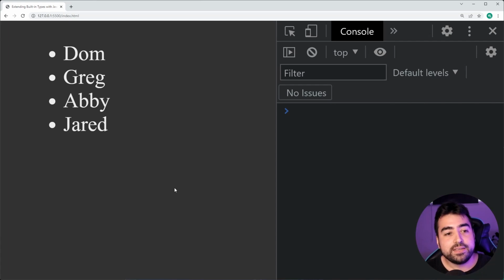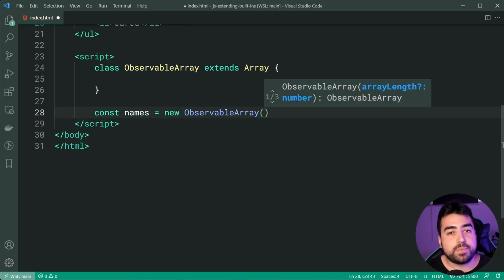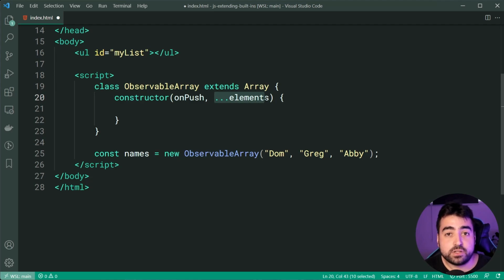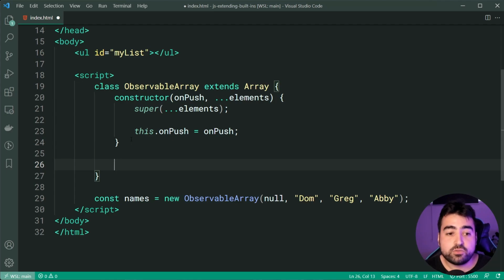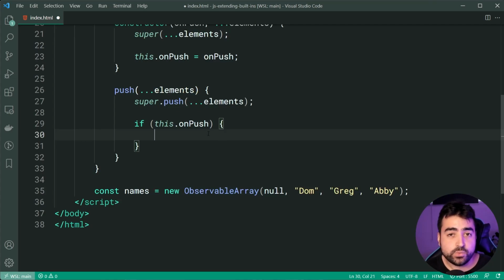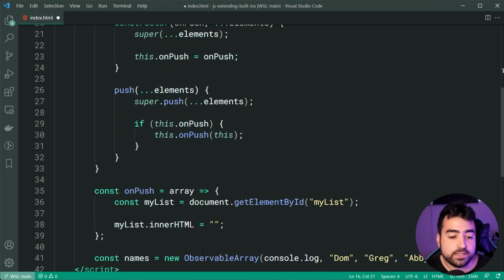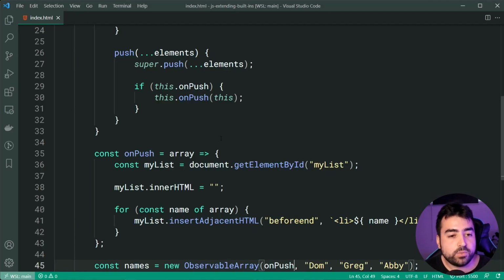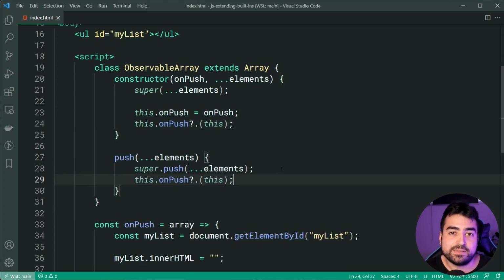Extending Built-In Data Types with JavaScript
In today's we'll explore the idea of extending built-in data types with JavaScript. It's worth noting that there are differing opinions online on whether or not you should do this for your project.

It's easy to "add" functionality to built-in types such as a JavaScript array - you can do things like react to when new items are added to the array, and update the user interface.